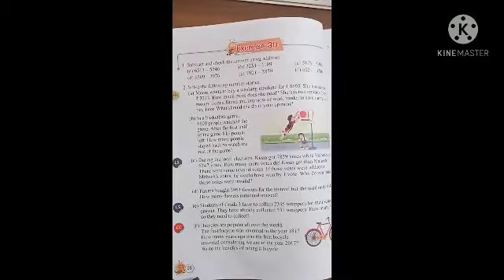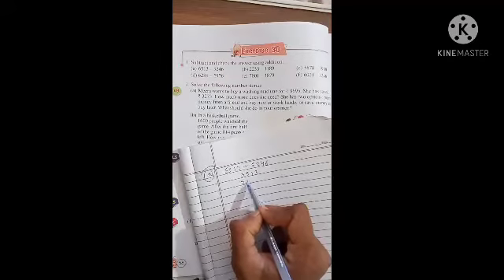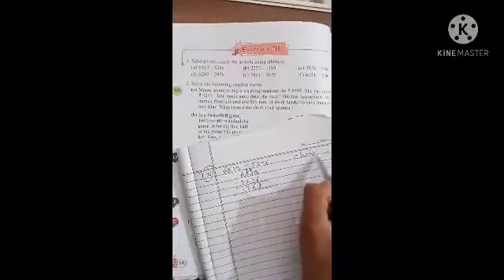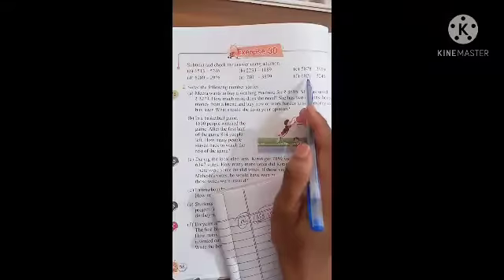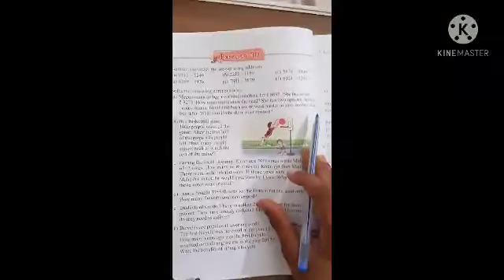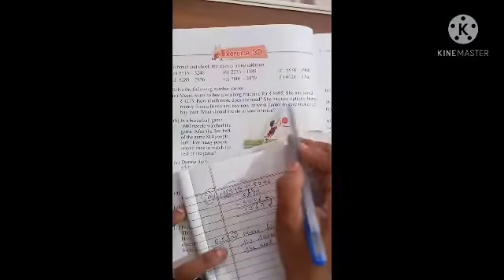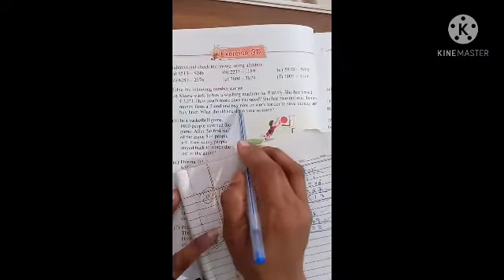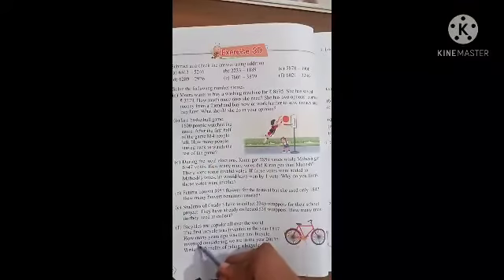Class 3 Maths Ex 3D